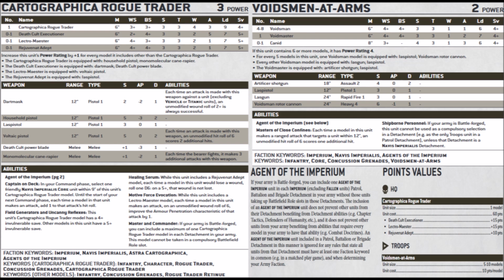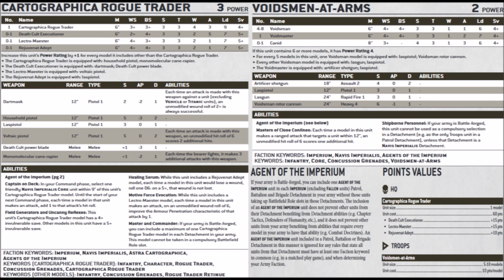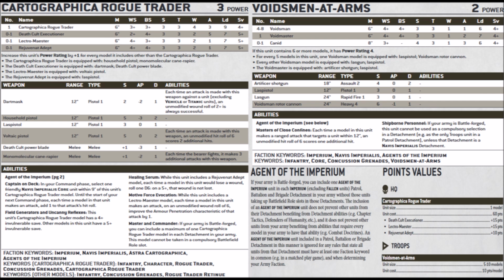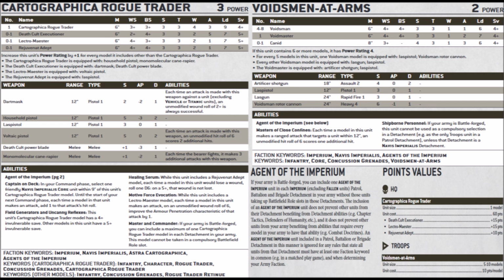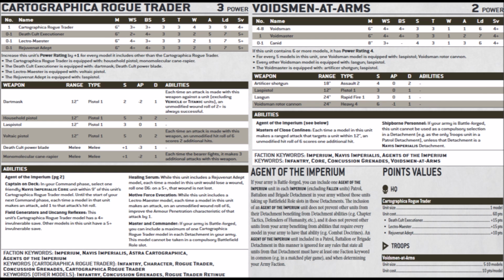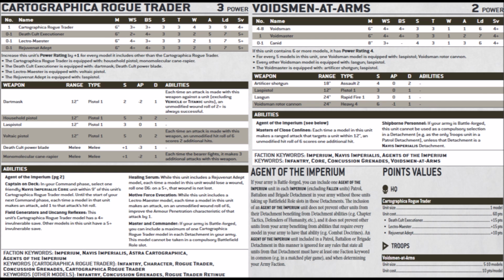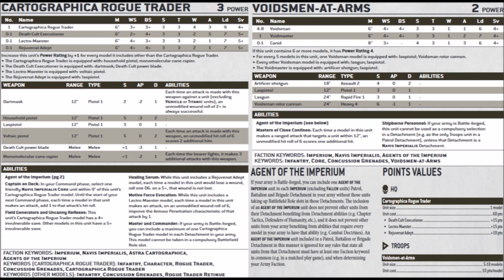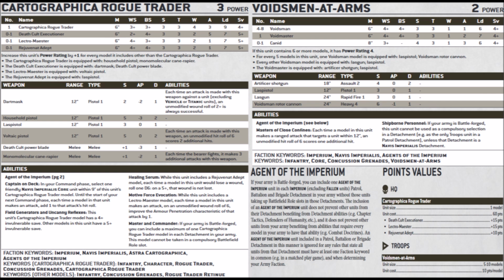Doggos! Rogue Trader + Voidsmen Unit Review - Competitive 9th Ed. Warhammer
Element Referal Code: TIM3921